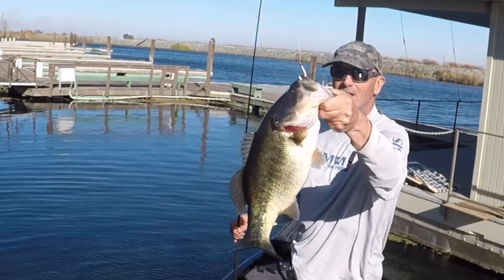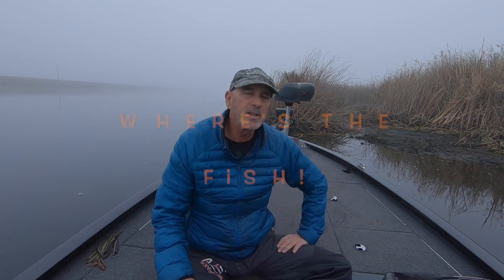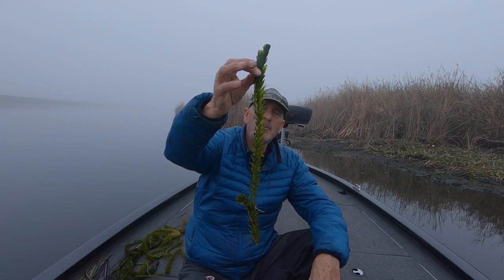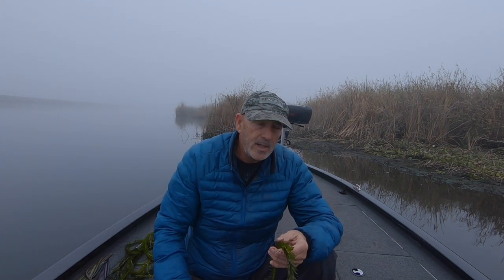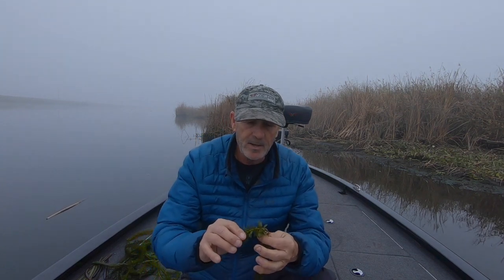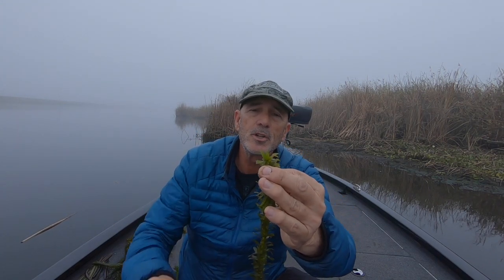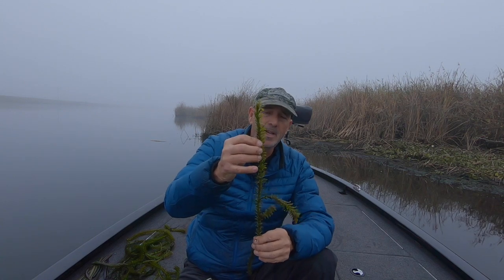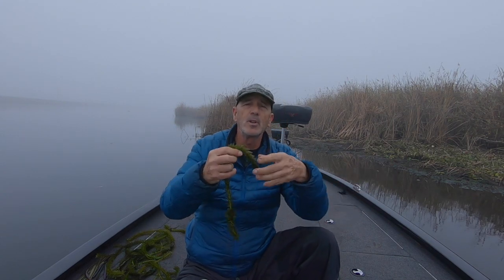W.T.F. WHERE'S THE FISH? BECOMING THE HYDRILLA GORILLA!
BECOMING THE HYDRILLA GORILLA IS THE FIRST VIDEO IN THE W.T.F. SERIES. THIS VIDEO  OFFERS SUGGESTIONS ON LOCATING THE SWEET SPOTS WHEN FISHING DENSE HYDRILLA ON THE CALIFORNIA DELTA. MAKE SURE TO ALSO WATCH THE SECOND VIDEO IN THE W.T.F. SERIES,  FISHING BETWEEN THE BUOYS (COMING SOON). THIS VIDEO OFFERS  INFORMATION ON TECHNIQUES USED AFTER THE FISH HAVE BEEN LOCATED.